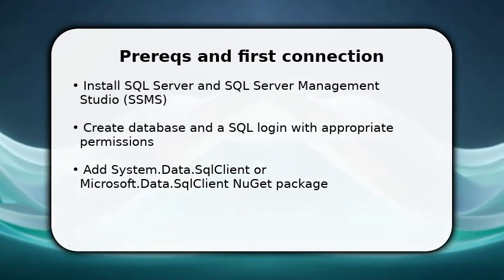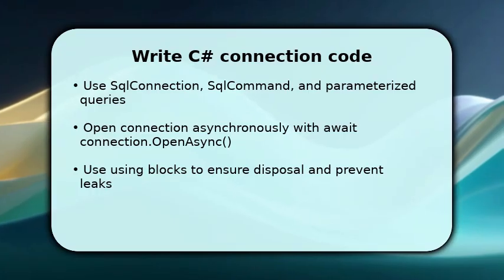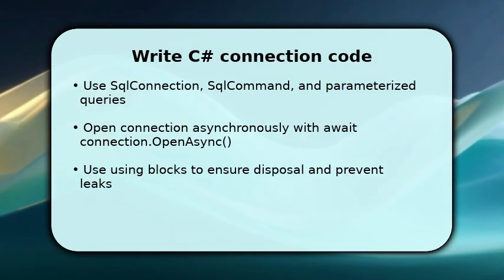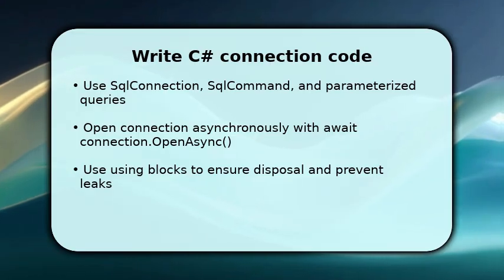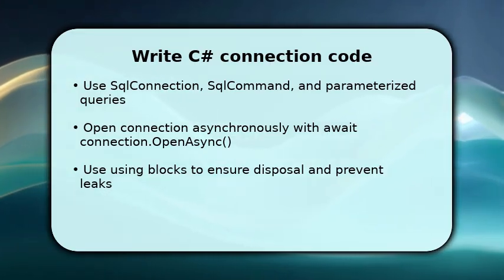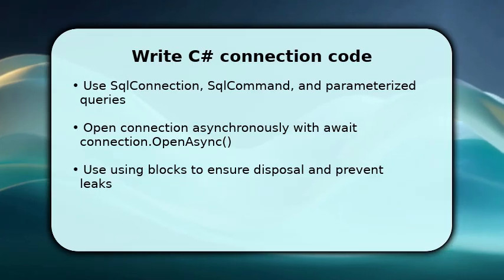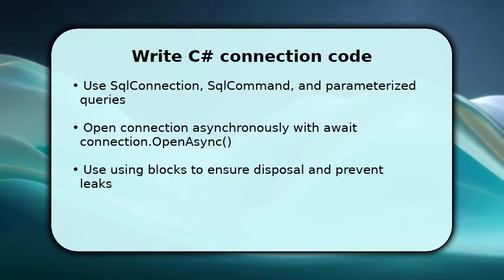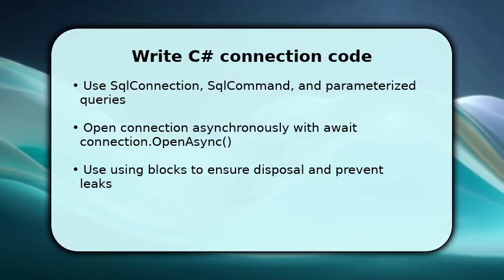How to Connect Sql Server Database to C# - Step by Step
Learn the step-by extricate process of connecting an SQL Server database to a C# application with this comprehensive guide. Discover best practices for establishing connections, executing queries, and handling data efficiently within your .NET projects.

Connect SQL Server, SQLServerCSharp, DatabaseConnection, StepByStepGuide, DataAccessInC#, ExecuteQueries, #.NETProjects,

.NET